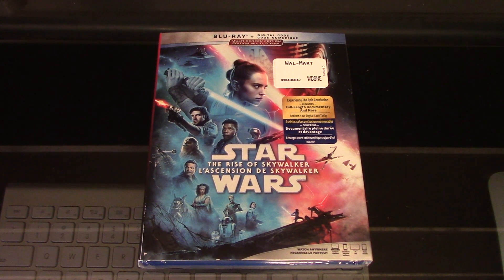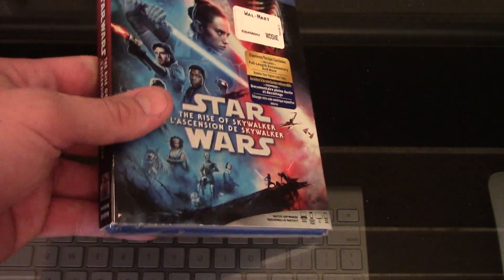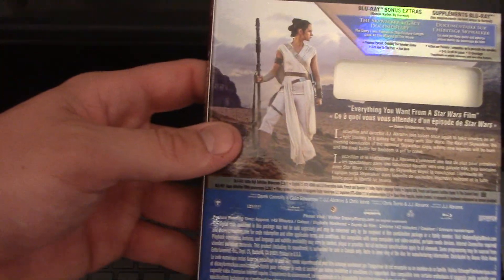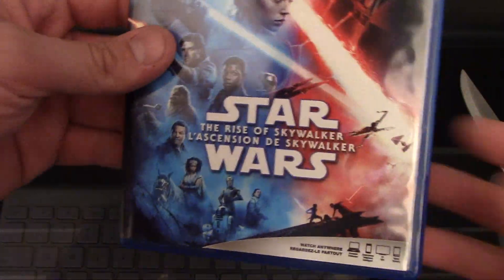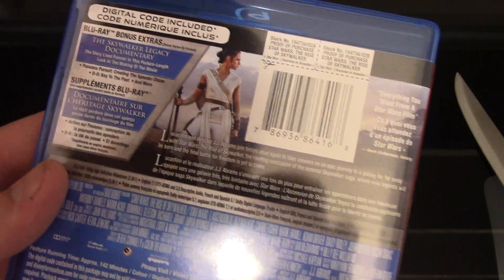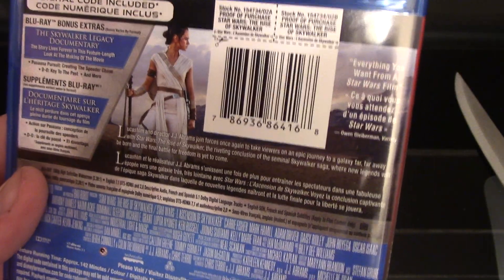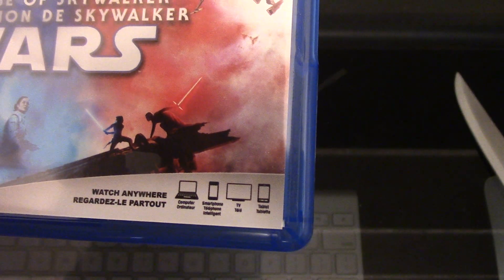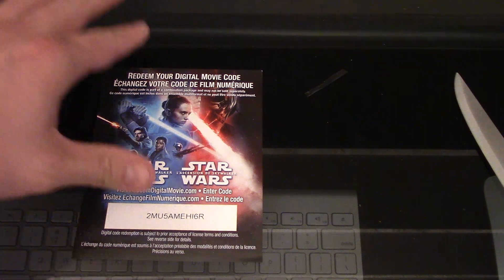Star Wars The Rise Of Skywalker On Blu Ray And Digital HD(Free Movie Code Giveaway!)